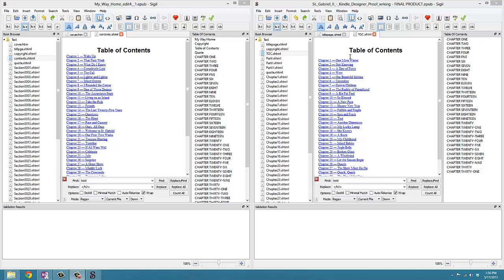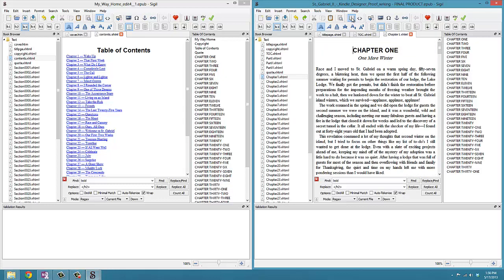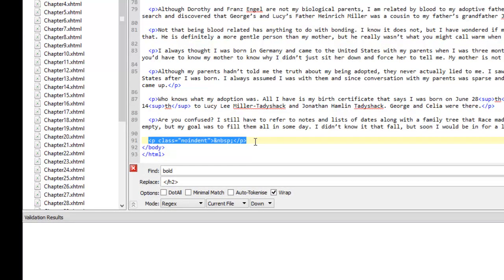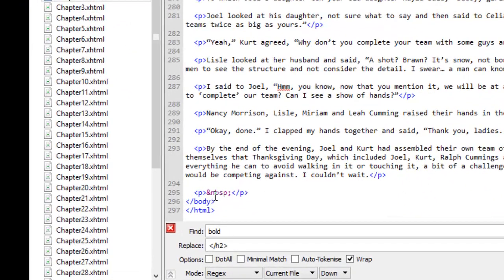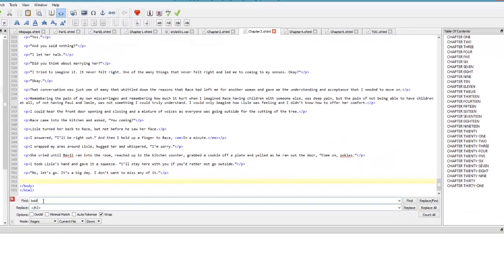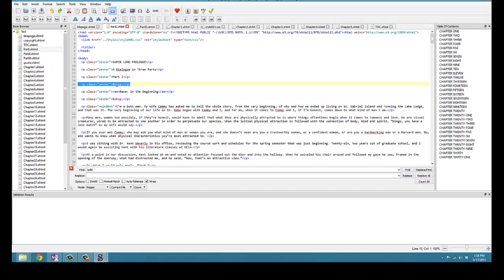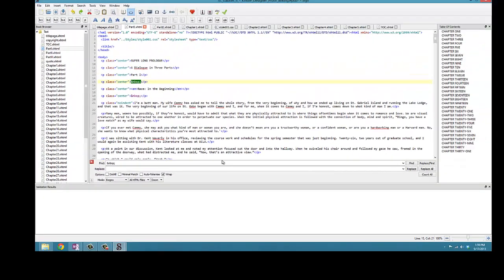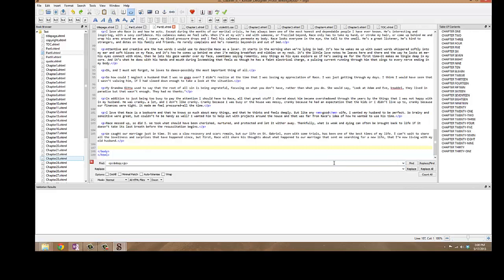Video 6 - Sigil Part 4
Fixing empty paragraphs and spaces